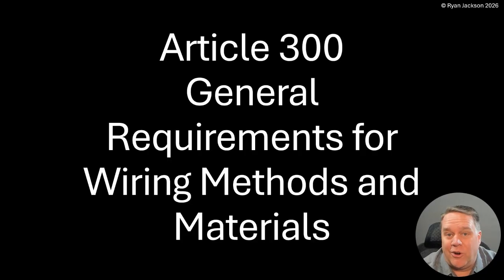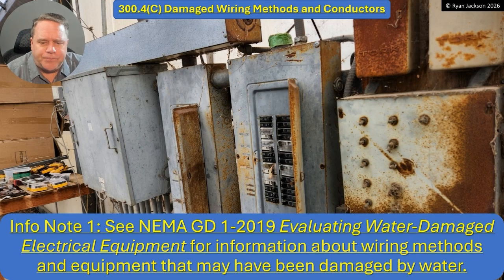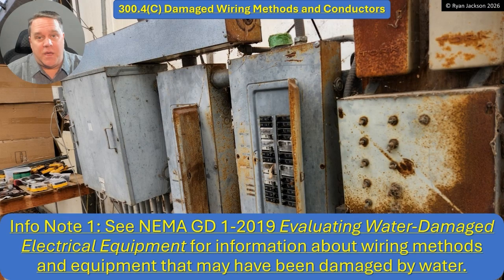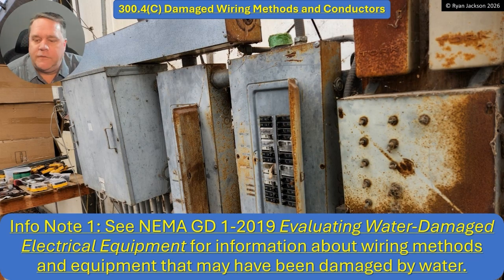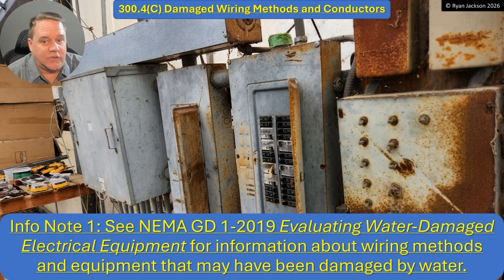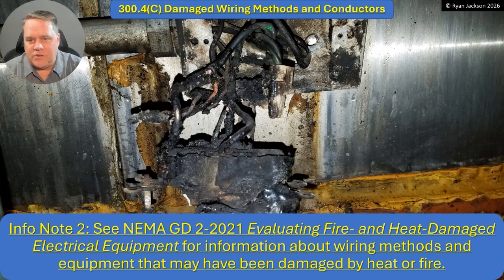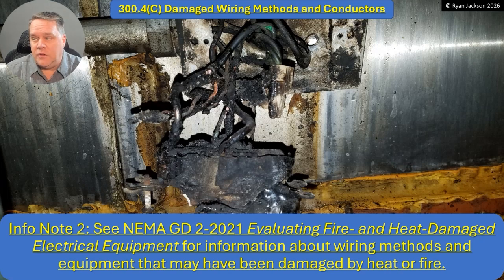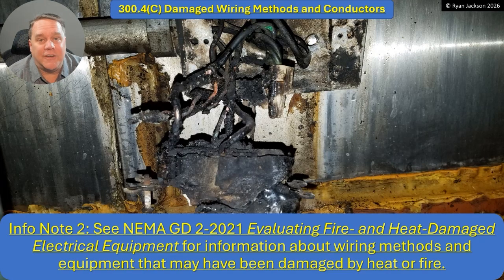100 Days of the 2026 NEC Changes Day 33: 300.4 Limitations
A new section was added to address damaged equipment and wiring methods.
and create a (free) guest account to shop. The 2026 changes book should be available 4th quarter 2025.